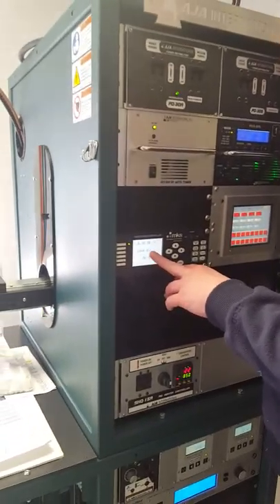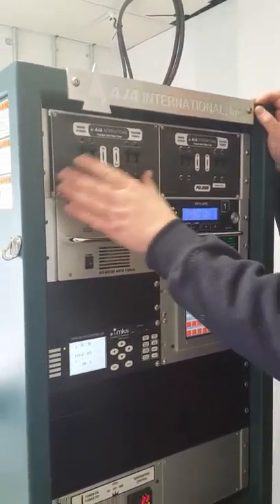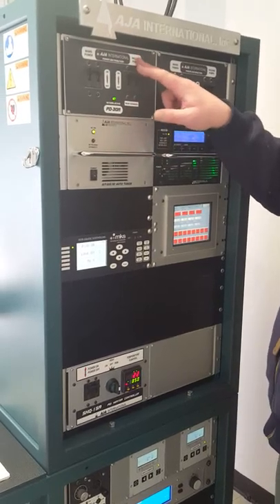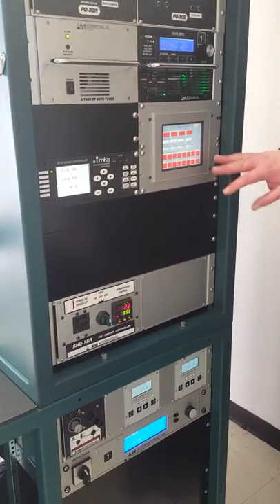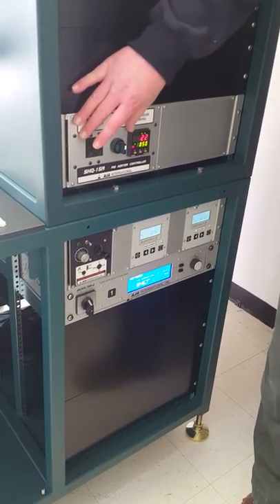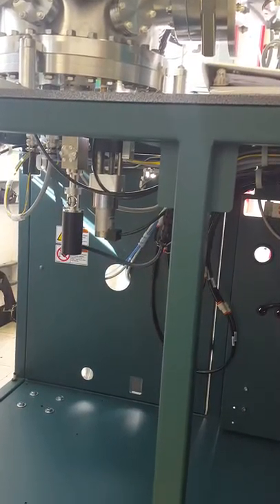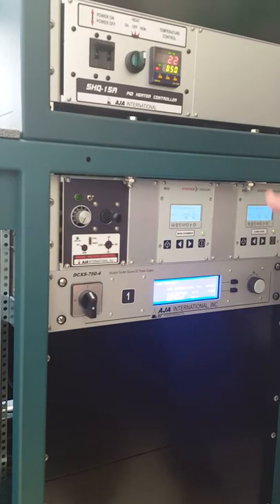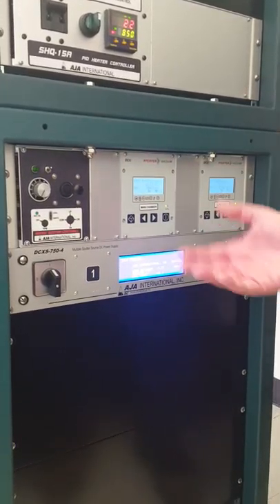Orion 5 Video -9